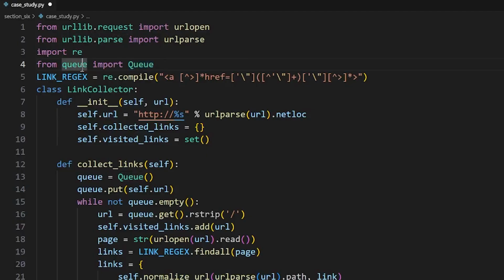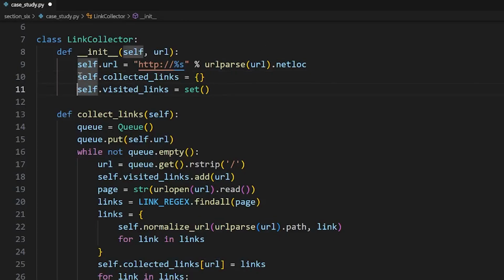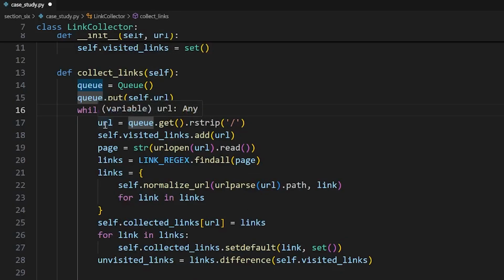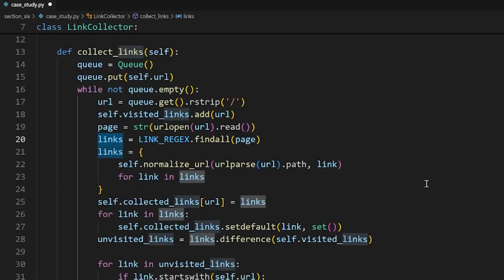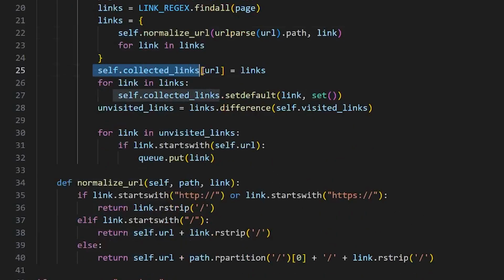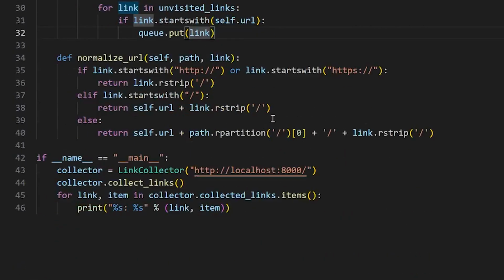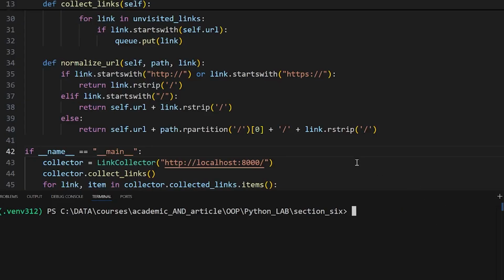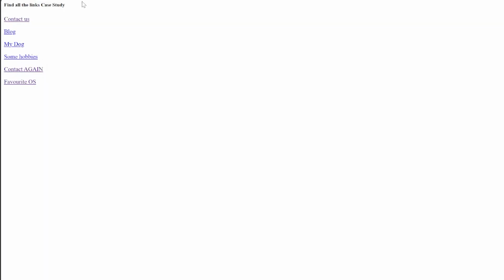6. Data Structure- Outline 06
This video presents a case study that brings together the key concepts covered so far, including data structures. It also serves as the final segment of the training session on object-oriented programming in Python